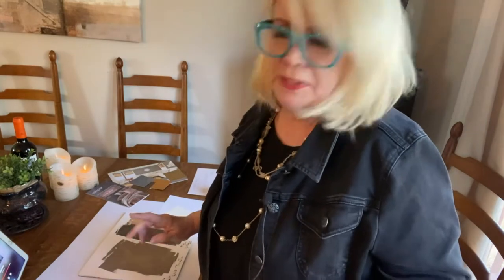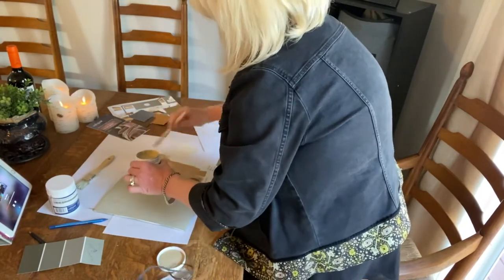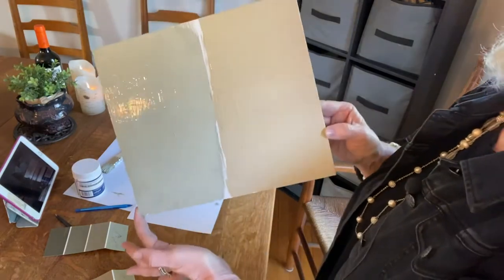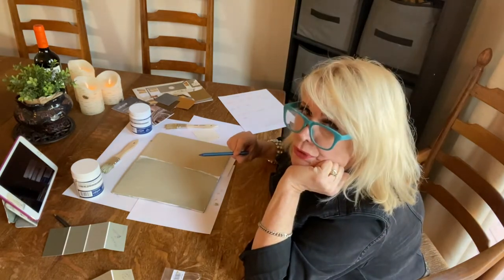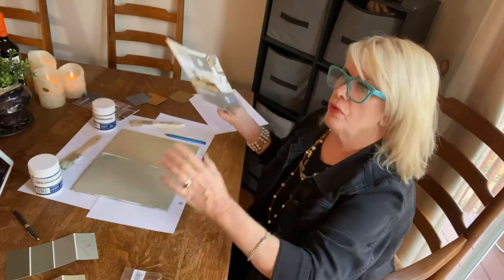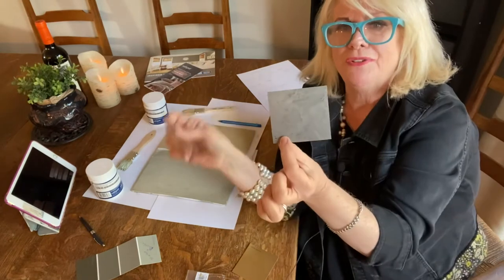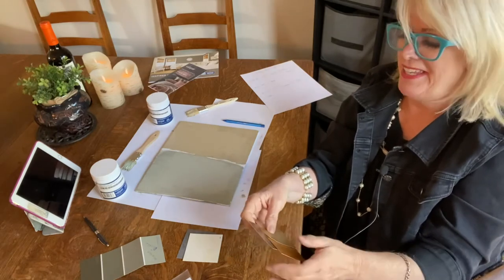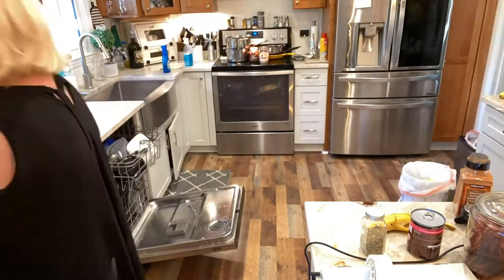HGTVHOME /Sherwin Williams Mortar and Pestle 3224 vs Lennox Hill Tan 3174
HGTV Sherwin Williams Mortar and Pestle vs SW Lennox Hill Tan

❤️Favorite candle